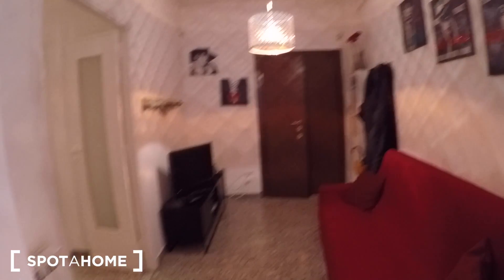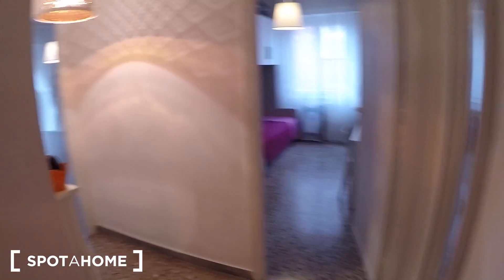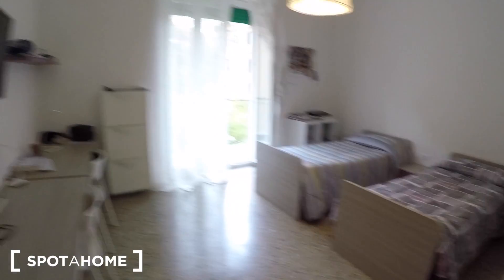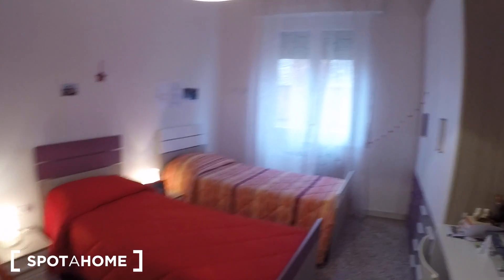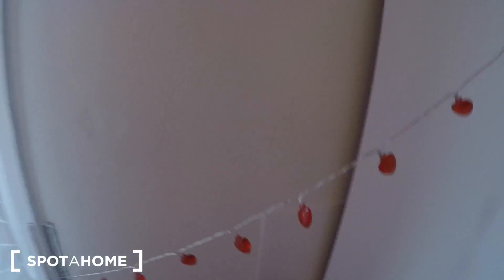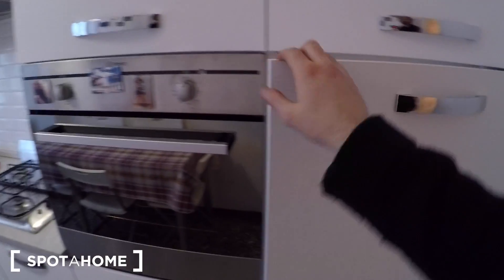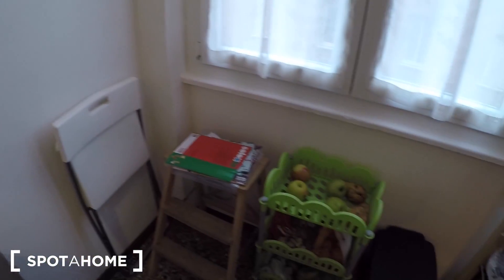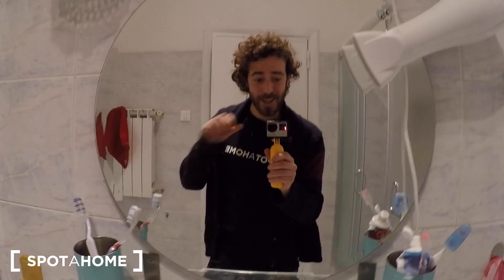Rooms for rent in 3-bedroom apartment with balcony in Aurelio - Spotahome (ref 122463)